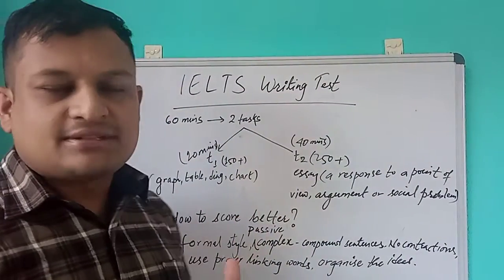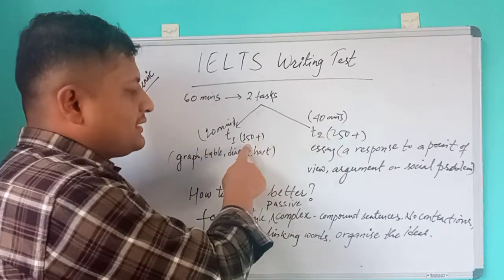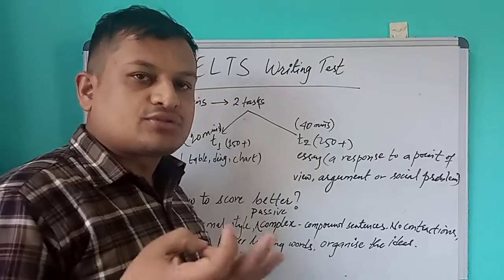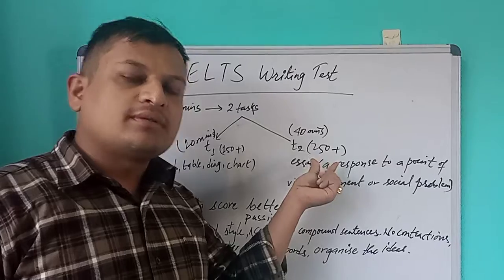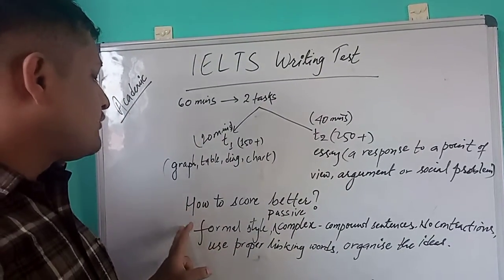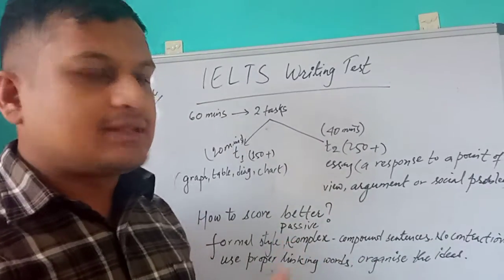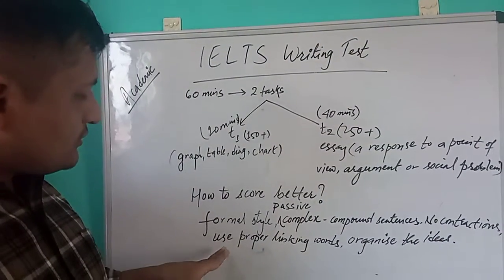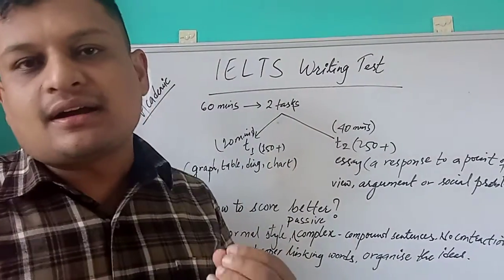Writing Test # IELTS